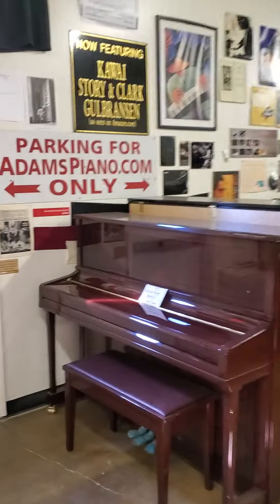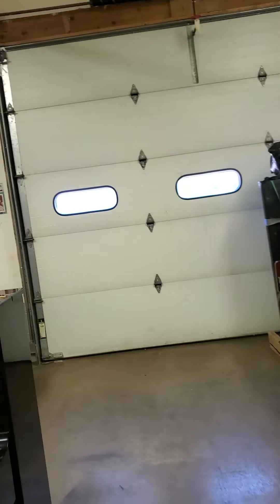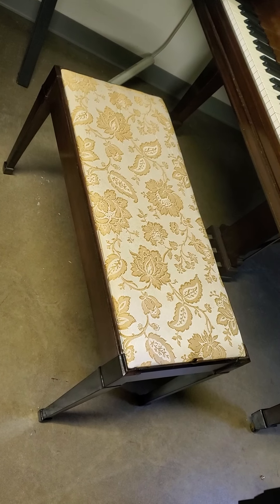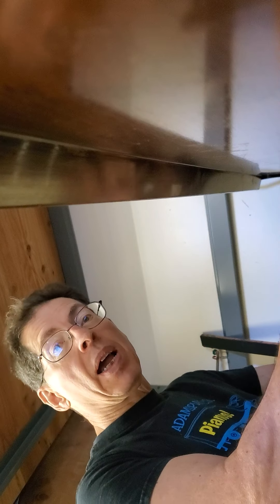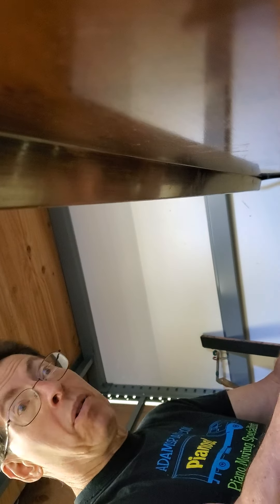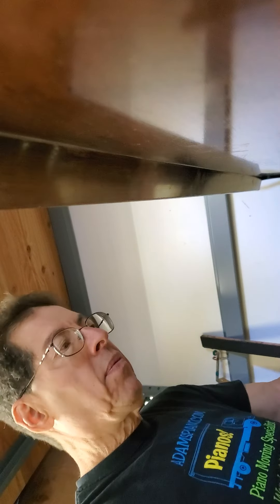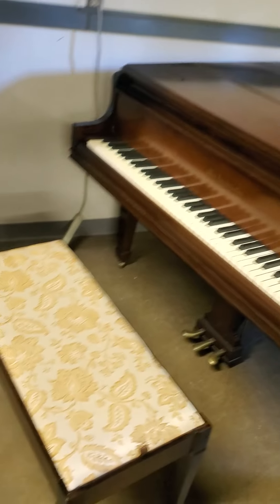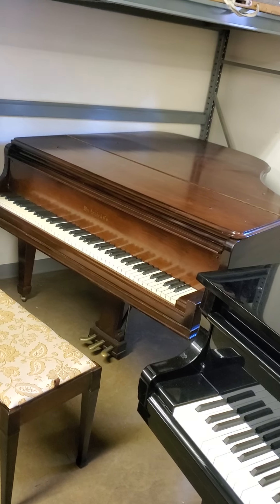Adorable Knabe baby grand piano $2500 at Adamspiano.com